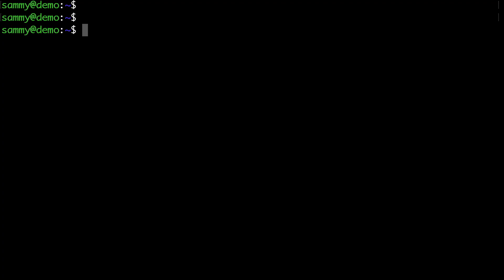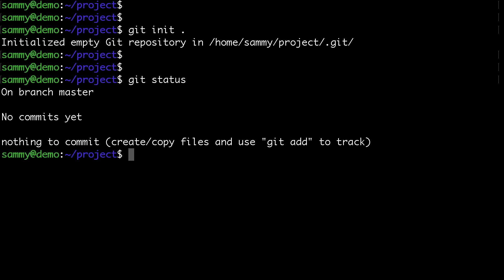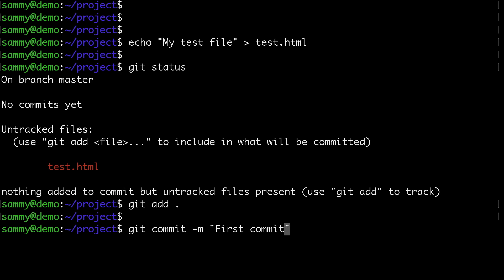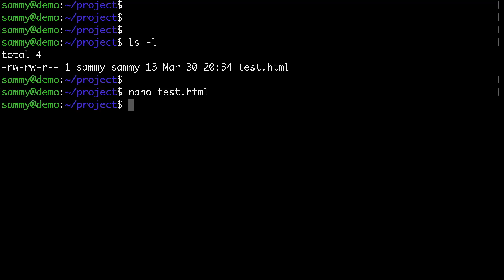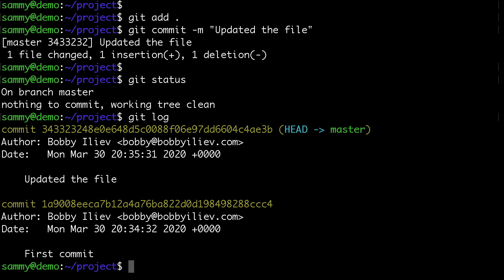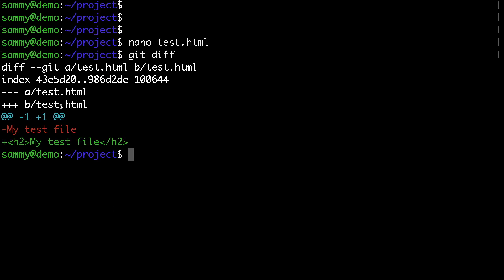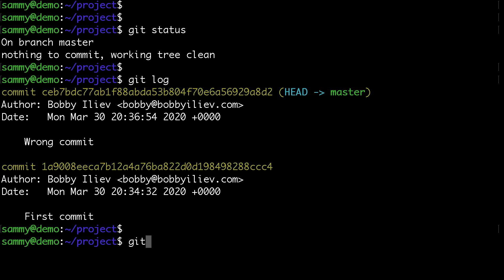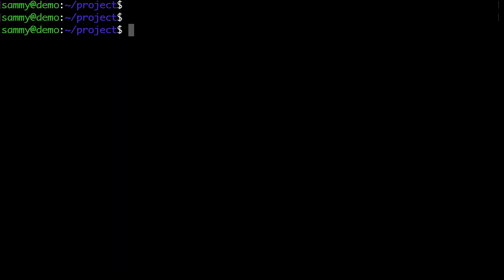How to undo your last commit in Git?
A quick demo on how to undo your latest commit and then commit your new changes. Of course, as with everything, there are multiple possible solutions, this is just one way to do it.

Commands used in the video:

* To check the status run:
git status
* To check the git log run:
git log
* To check the difference in your files run:
git diff
* To revert the latest commit but keep your file changes run:
git reset HEAD~1
* To revert the latest commit and get rid of your changes run:
git reset --hard HEAD~1

I use DigitalOcean for all of my demos, you can use the link below to get a free $100 credit and spin up your own Linux servers!